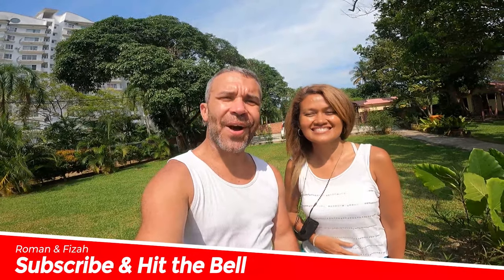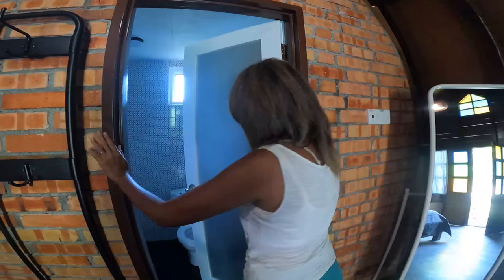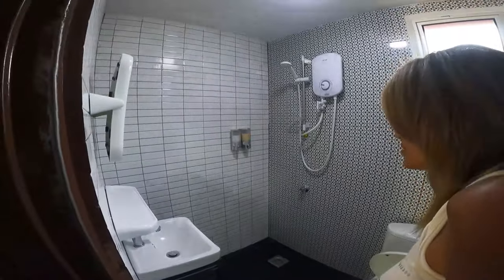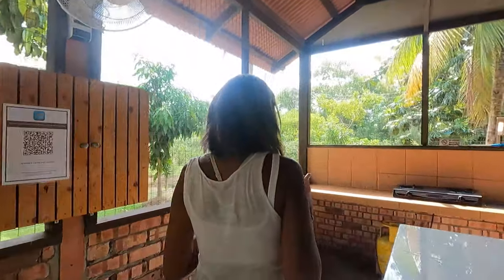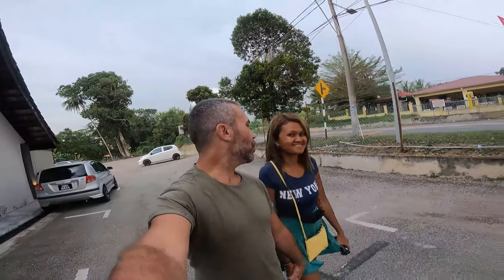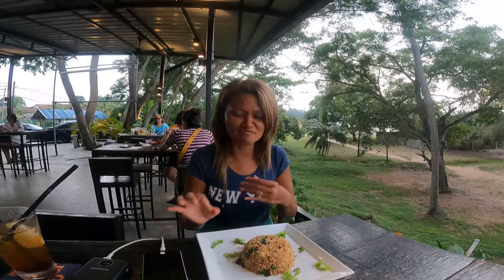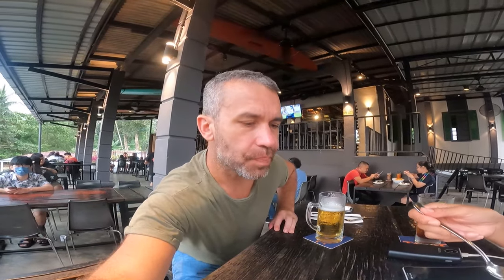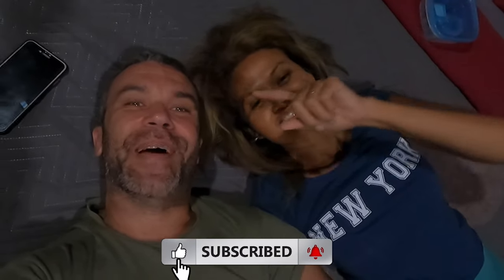MALAYSIA Coolest Chalet | Tropical House Design | PORT DICKSON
Just 90km from Kuala Lumpur's city center, you'll find Da Valda Chalet, the coolest spot in Port Dickson and possibly the entire country.

Opened in 2020, Da Valda Chalet offers three units perfect for families, couples, or small groups.